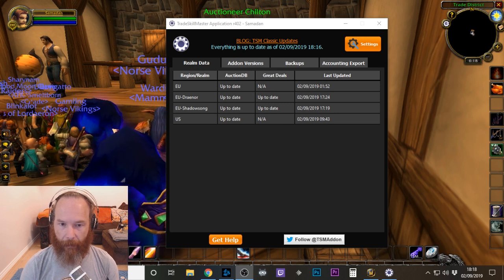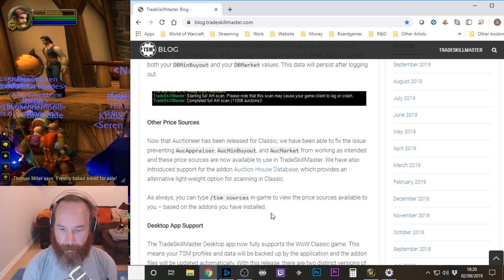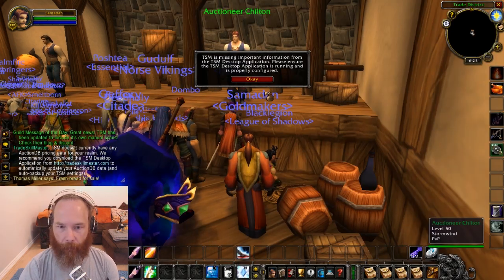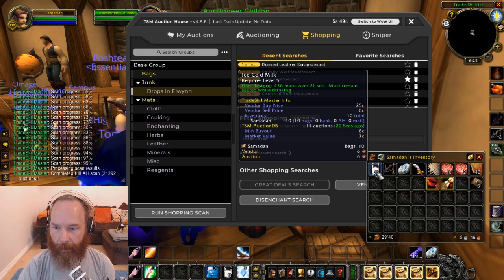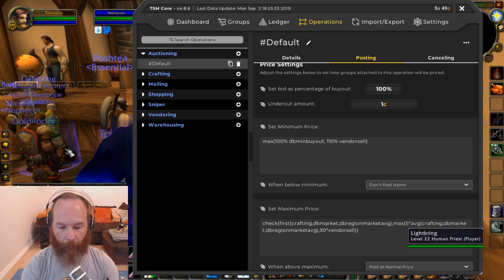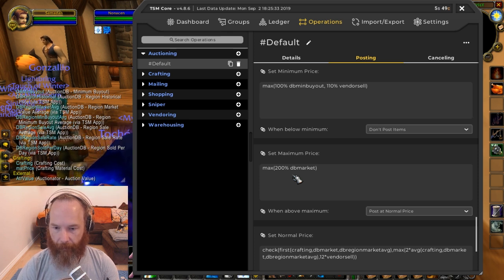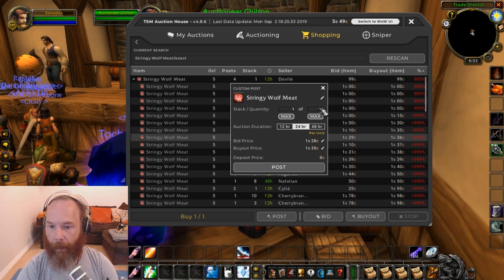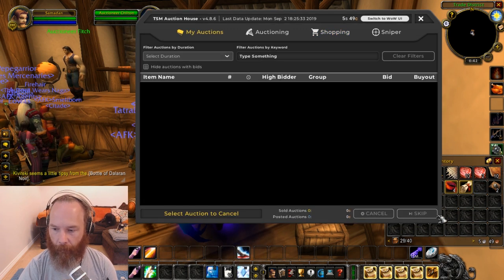WoW Classic TSM - New Updates! v4.86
TSM has been updated to include manual scans for WoW Classic! Here I go through the changes and how to setup TSM with new market sources.

Timecodes ..

What has changed - 0:00
Initial Setup in game  - 3:13
Changing Default Operations - 4:58
Tooltip Settings - 8:00
Summary - 9:02

Any questions, please leave a comment or visit me at ..

You know, simply being here is reward enough. If you would like to support me further and help fund the creation of future videos, then any of the following helps, it really does ..

Happy Goldmaking!

Samadan